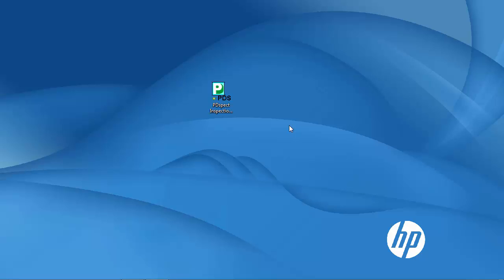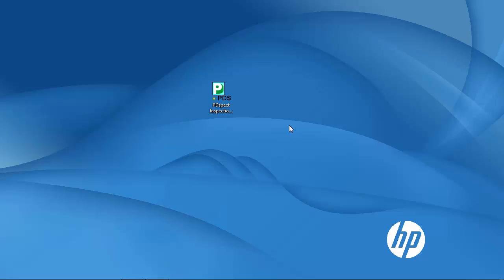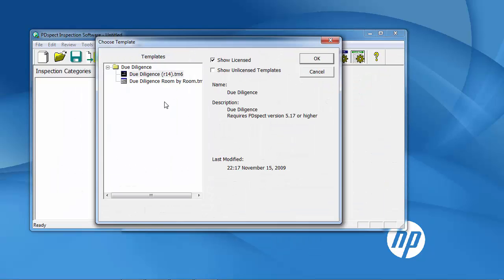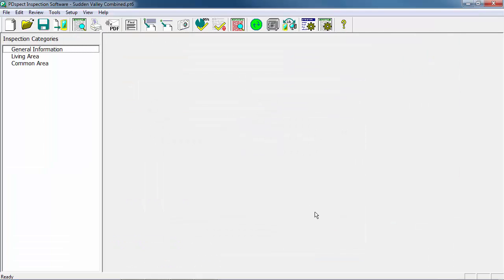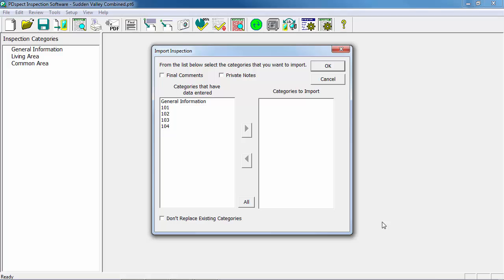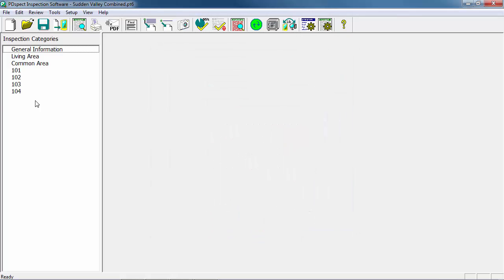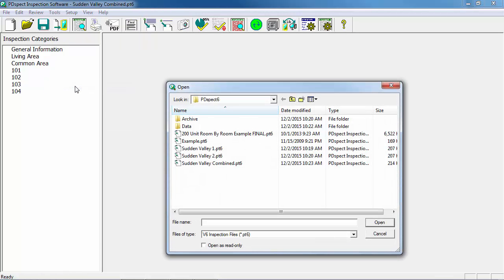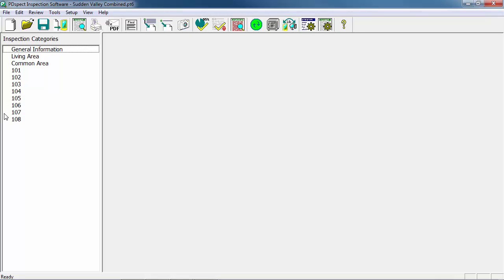PDspect Due Diligence Importing Inspections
This tutorial shows how to combine multiple inspection files into a single file.